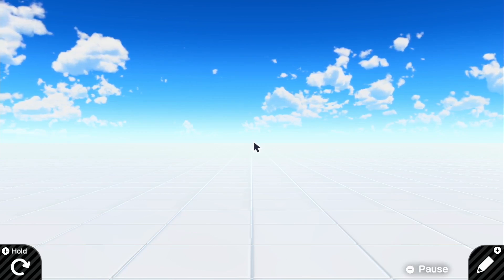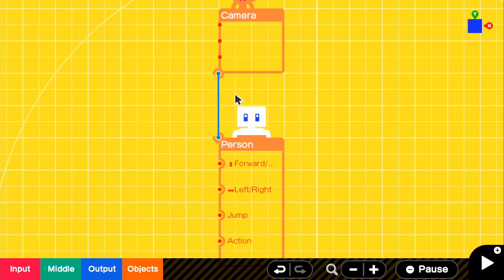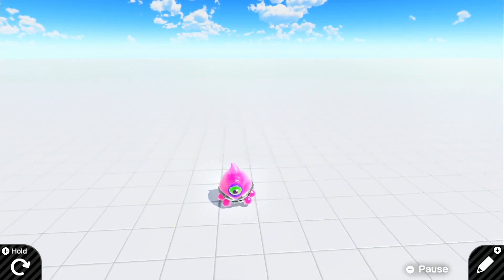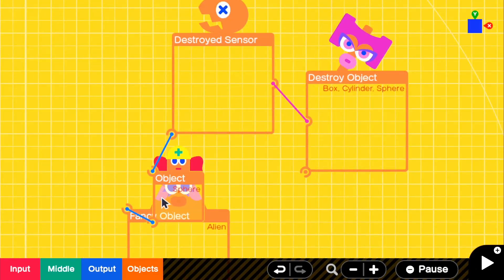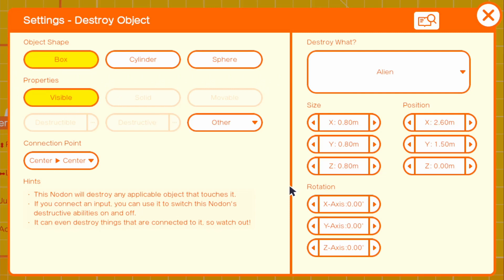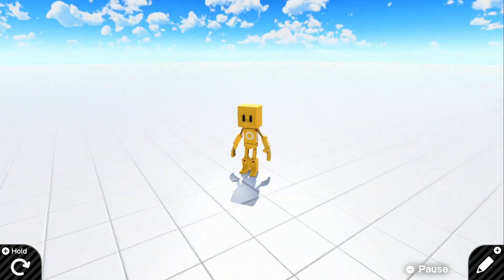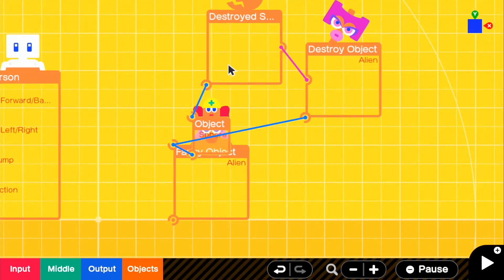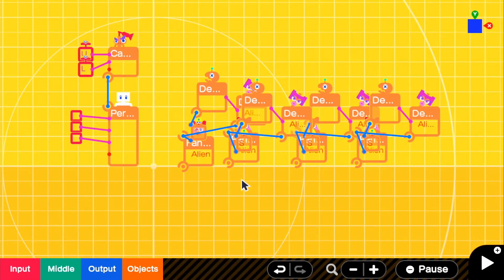[Game Builder Garage Tutorial] Goomba Stomp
This Game Builder Garage tutorial shows how to create an enemy system where if you jump on top of an enemy it will kill it, similar to stomping on a goomba in Mario games.